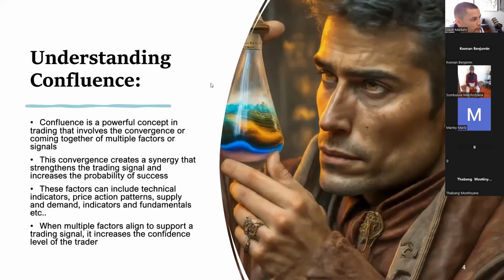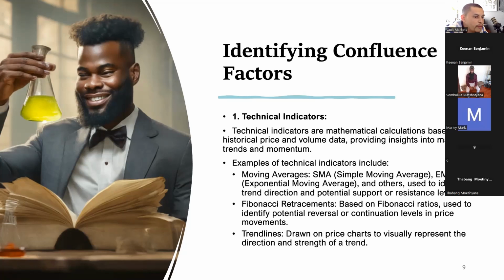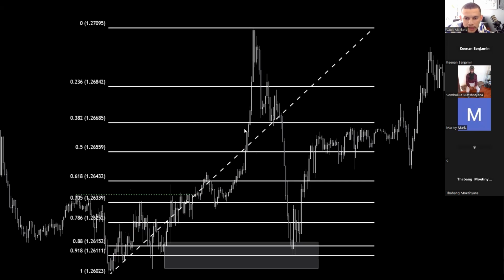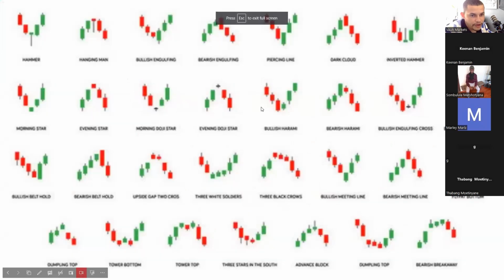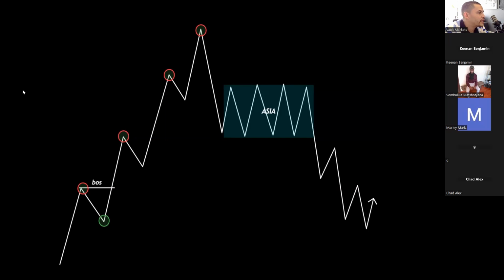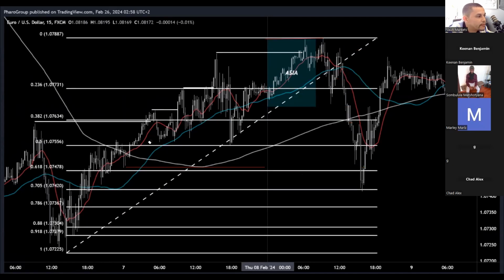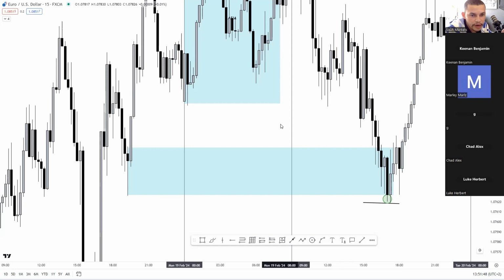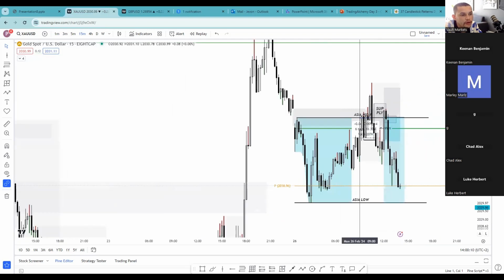Unlock the Secrets of Forex Alchemy with Jevon Pharo | Day 4 : Confluence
Join Jevon Pharo for Day 4 of our Forex Alchemy webinar series, where we delve into the mystical world of market dynamics. In this session, we explore the concept of alchemy in trading, decoding the hidden forces that drive market movements. From understanding the role of the Composite Man to unraveling the objectives of each trading session, this session will transform the way you perceive trading. Don't miss out on this enlightening journey!

As avid traders ourselves, we rely on Vault Markets as our trusted broker, offering a wide range of trading opportunities in forex, metals, and indices. If you're looking for a reliable platform to trade on, be sure to check them out at :

Learn How The Weekly Structure Works Here :

 • Jevon Pharo leaks his Clairvoyant Mar...

To further support your trading journey, we invite you to join our free Telegram channel, where we share valuable insights, trade ideas, and market updates. It's a vibrant community of like-minded traders, so don't miss out on the opportunity to connect with fellow enthusiasts

Follow us on for regular updates and engaging discussions

Got questions or need assistance? Our team is here to support you on your trading journey.

Thank you for choosing Pharo Markets, and we look forward to helping you succeed in the forex market.